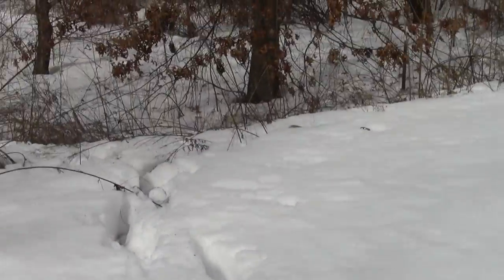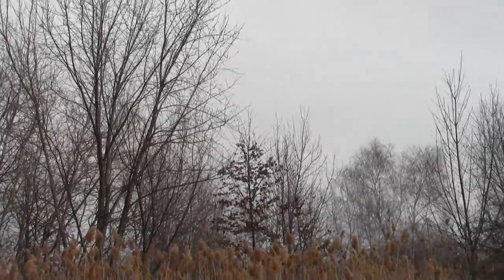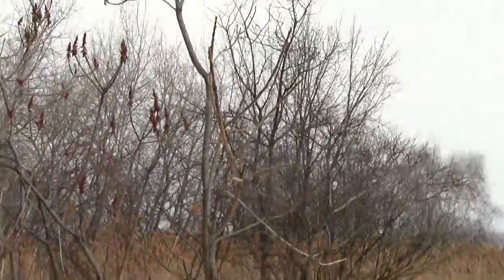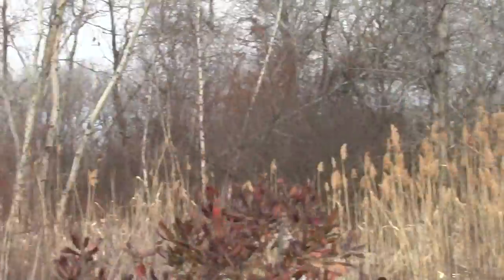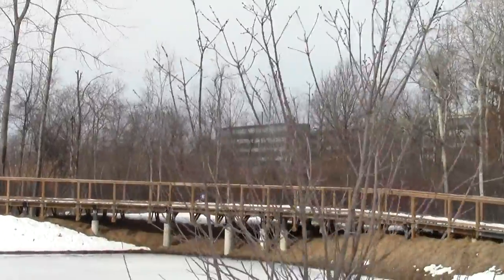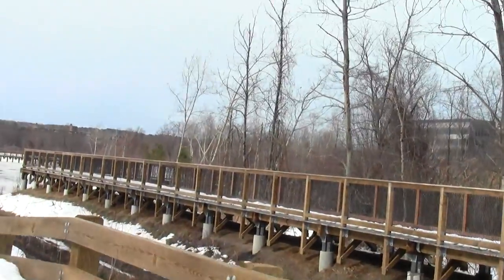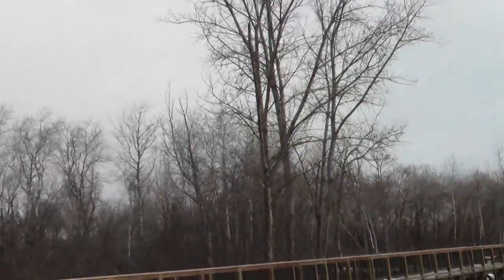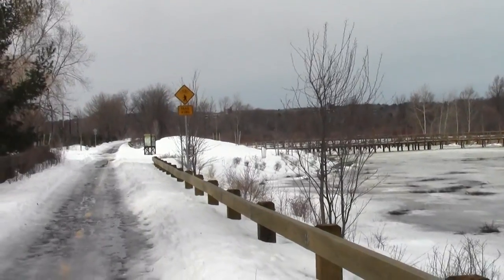Urban Options : Cambridge MA Alewife Reservation in Winter Part 1.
A winter exploration of the new Alewife Reservation and adjacent Bikeway.